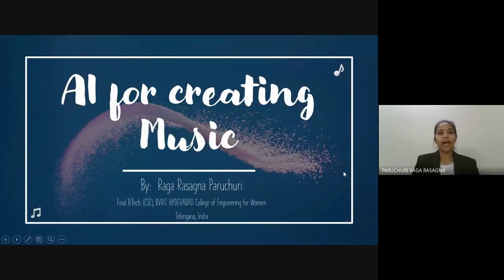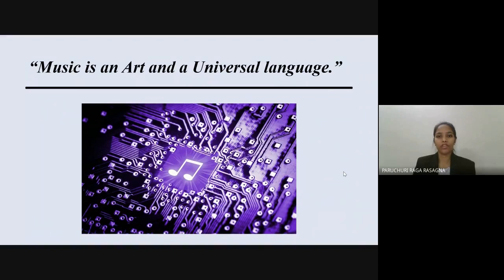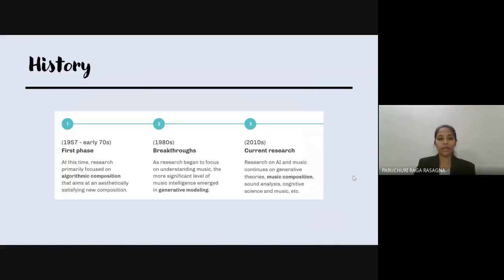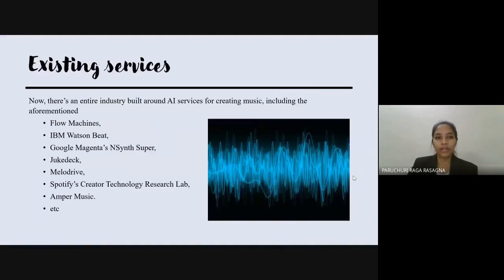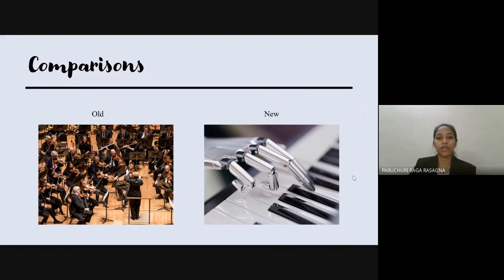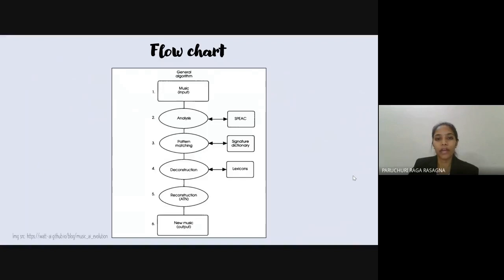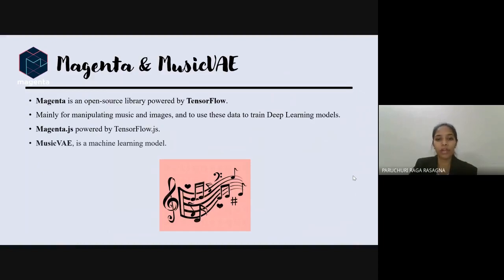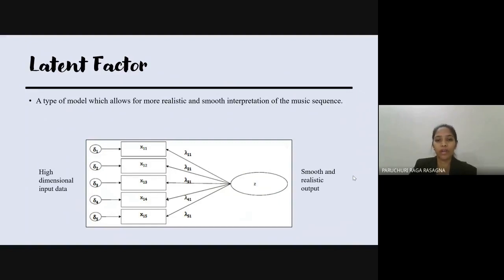AI for creating Music (Raga Rasagna)